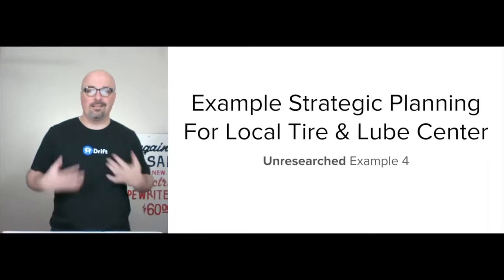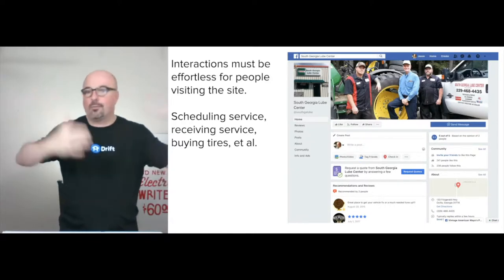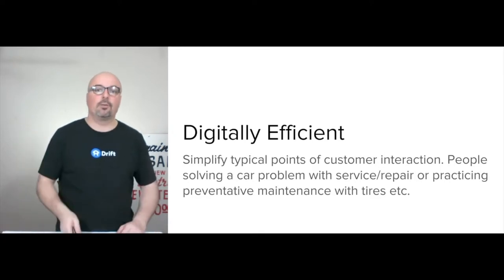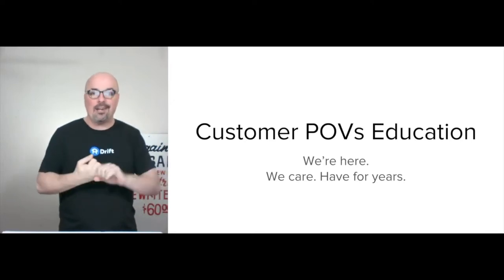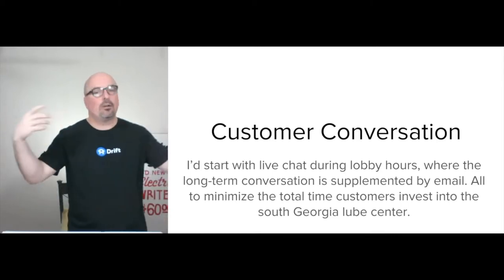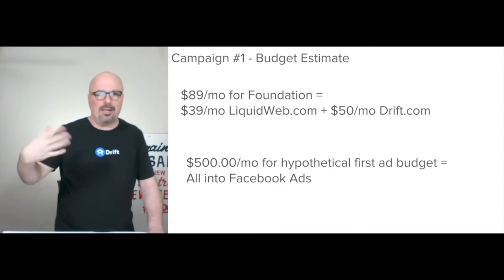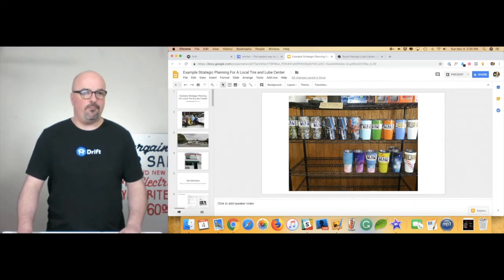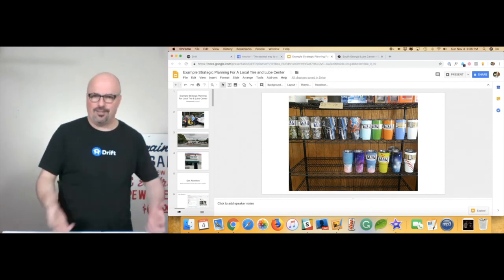Example 4 Local tire And Lube Center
How I plan a digital marketing strategy. This unresearched thought exercise is to share the litany of lessons I’ve learned over my past decade-plus, practicing digital marketing. My goal is to help you understand how I plan a digital marketingstrategy, using a procedure I’ve been honing in my digital lab for 3,113 days and counting.

The fourth unresearched example is for a local lube center in Ocilla, Georgia, aka South Georgia Lube Center. Use my procedure to plan your own digitalmarketing efforts for your smallbusiness on your own or you can inquire into hiring me to help.